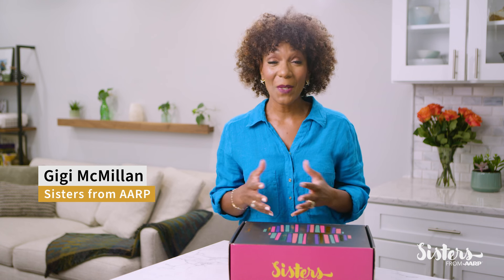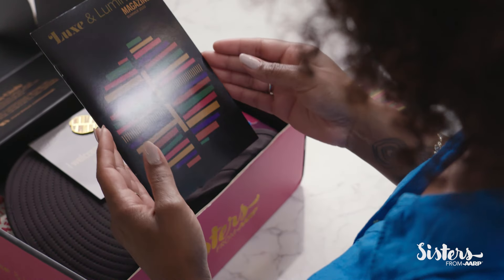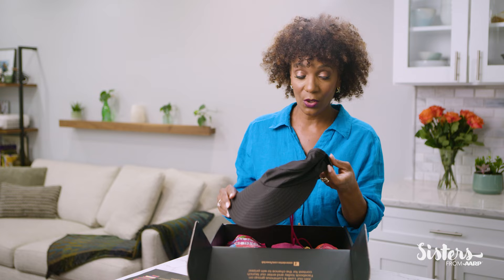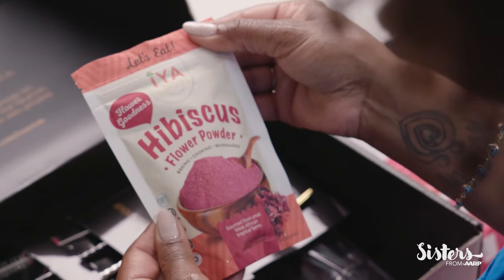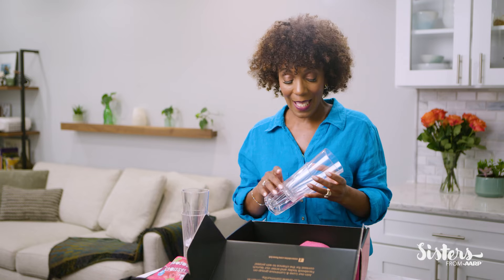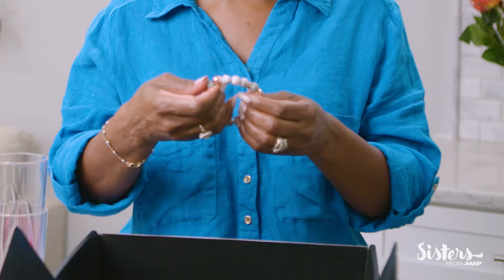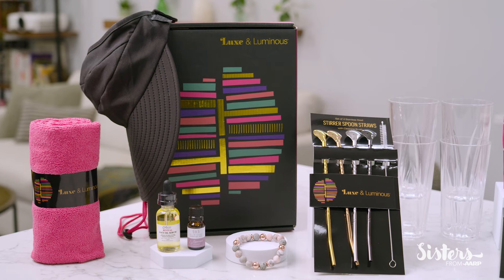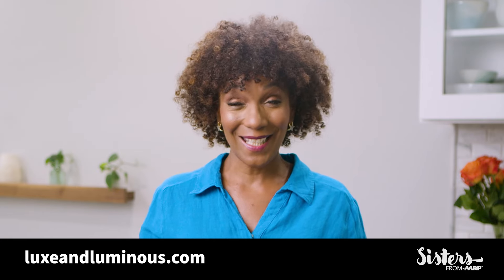Luxe & Luminous Collection - Summer 2022 Unboxing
Before summer winds down, take a look inside this season’s Luxe & Luminous Collection. Our summer box features luxurious beauty, style and self-care items just for you — including expertly crafted products made by Black-owned businesses and creators.

Each box comes with a surprise mix of custom-curated items valued at more than $200. Starting at just $50 a season, your box will be delivered straight to your door every three months.